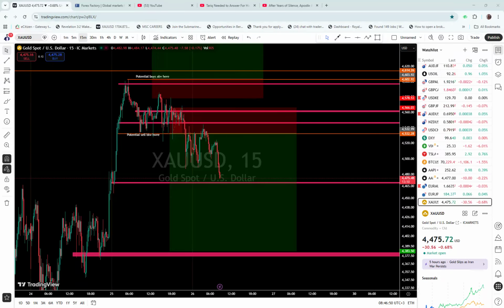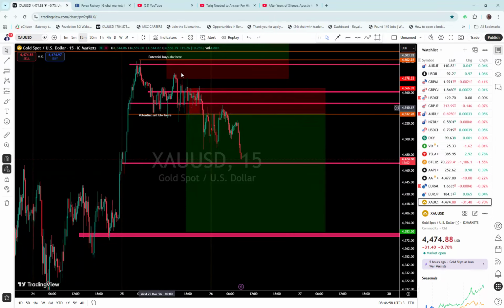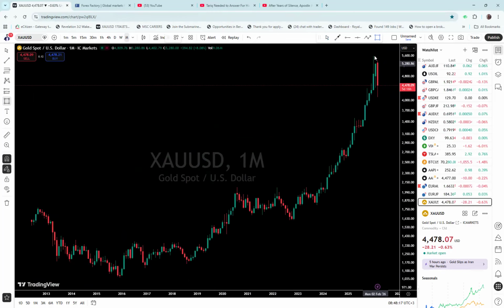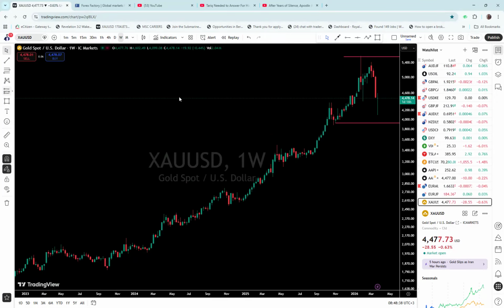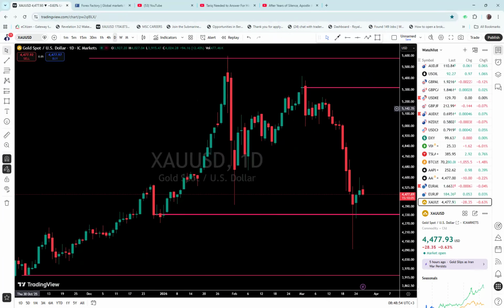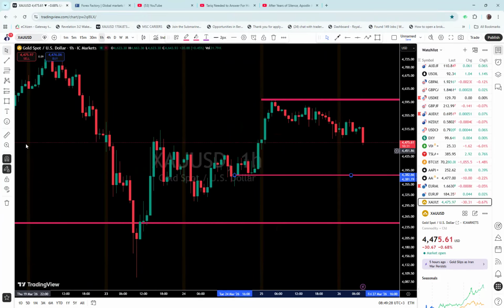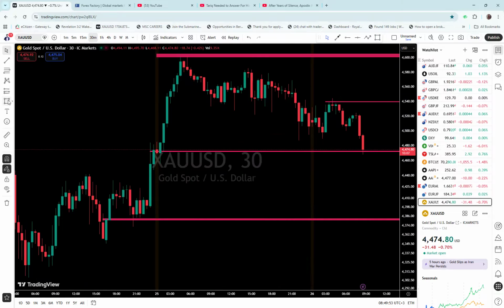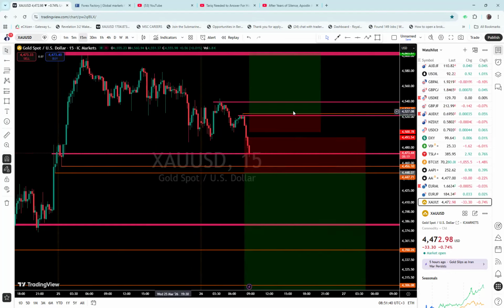XAUUSD Analysis Mar 26th by Nick